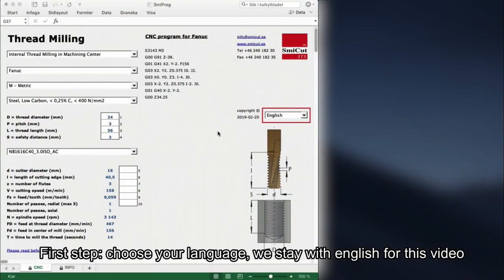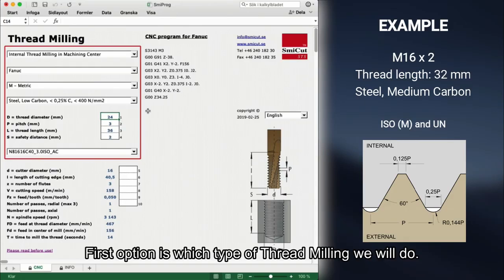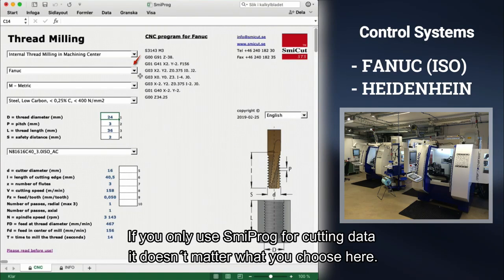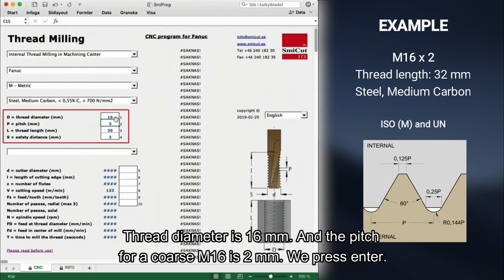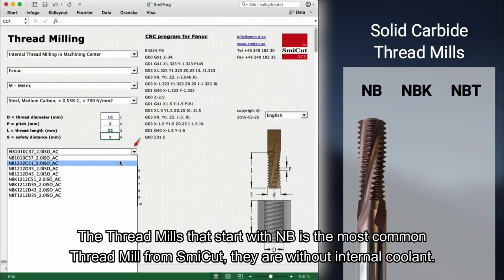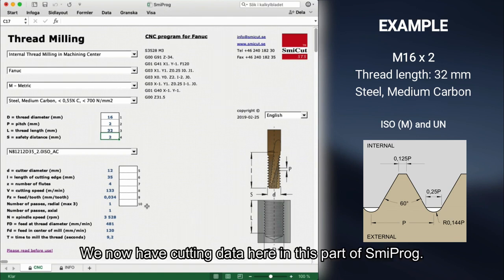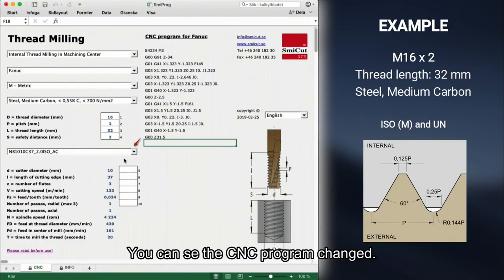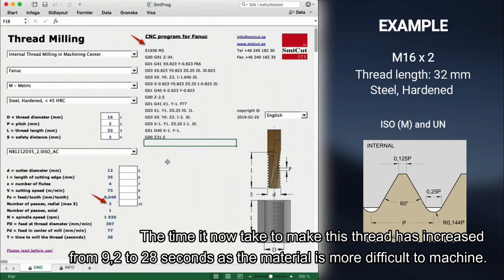[] SmiProg 2.rész - A menetmarási szoftver alapfunkciói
A SmiProg szoftver segít a menetmaró szerszám kiválasztában, megadja a forgácsolási adatokat és a menetmarás CNC programrészletét. Ingyenesen letölthető magyar nyelven is.